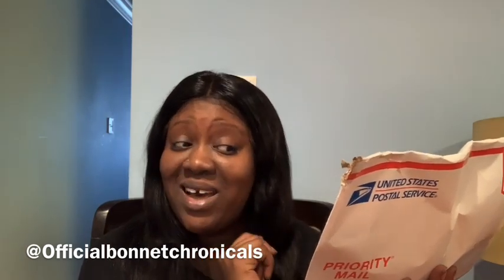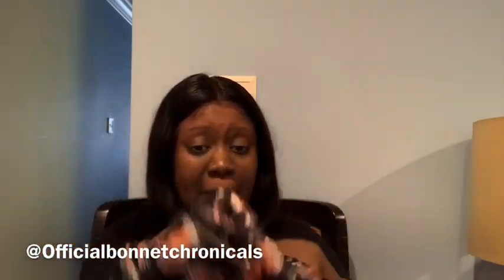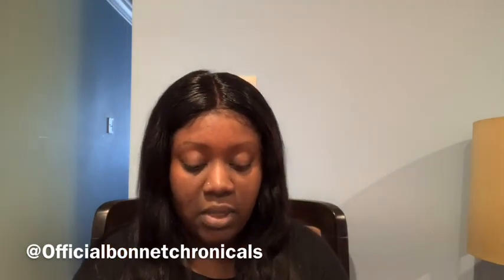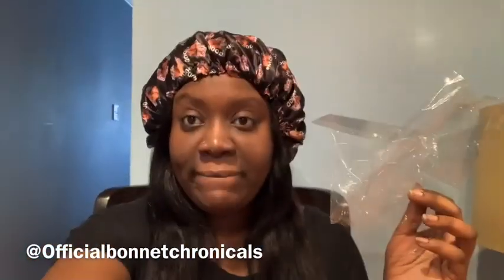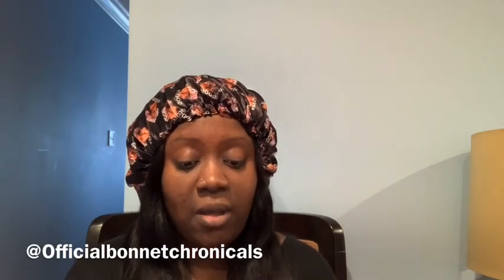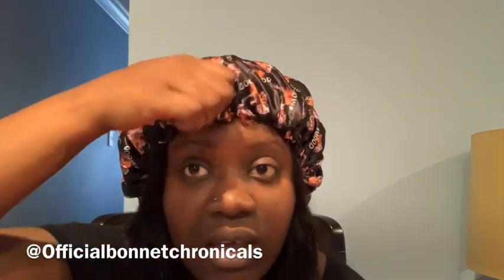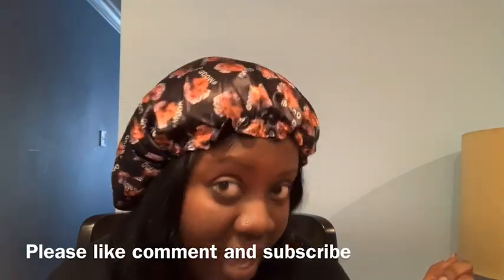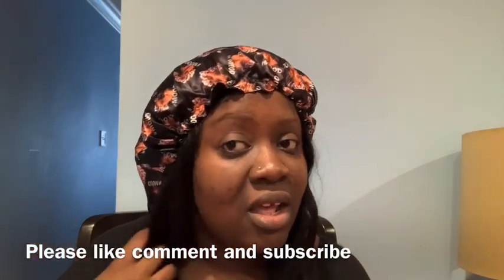BasketballWives Tami Roman’s bonnet unboxing and review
Bold Hold Extreme Cream Adhesive...

Cordless Curling Iron 3/4 Inch...

Victray Boho Layered Waist Chains...

VSHOW Hair Curly Lace Front Wigs...

Osimall Womens Summer Boho Prints Floral Patterns Spaghetti Strap Tank Tops (White, L)